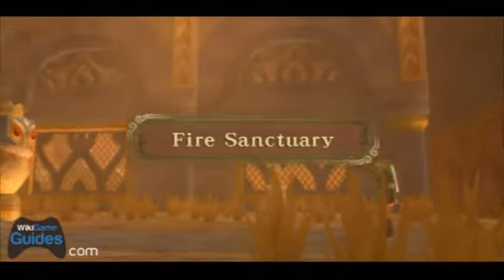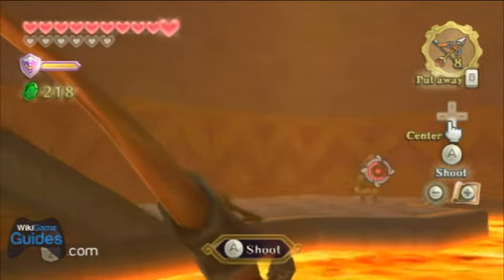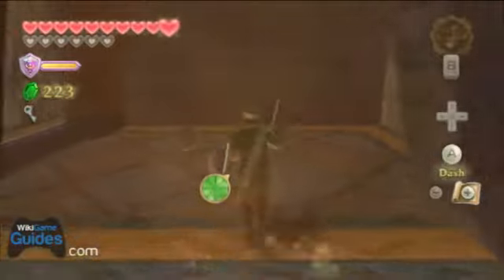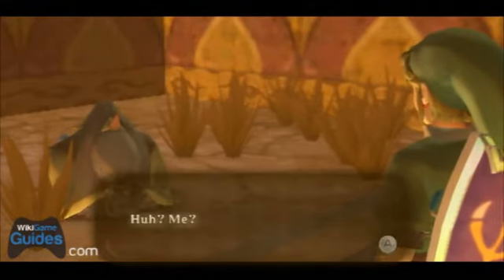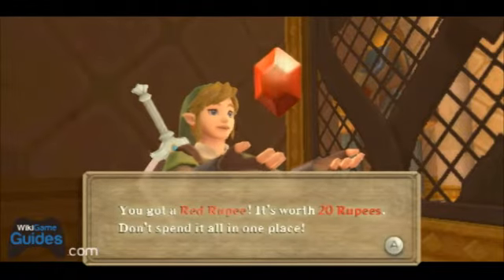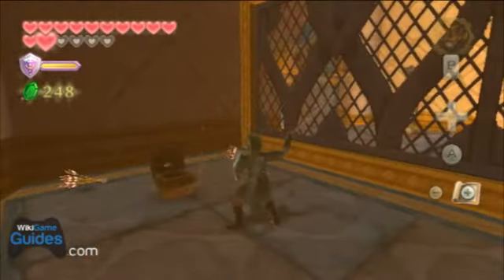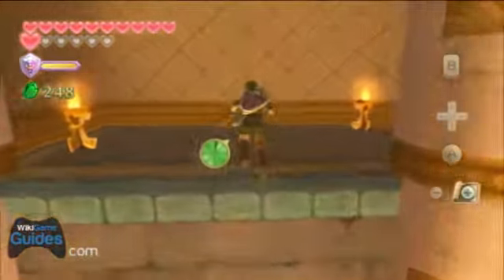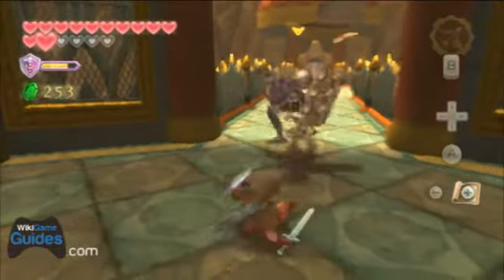Zelda Skyward Sword Walkthrough - Fire Sanctuary - Small Key (Part 117) | WikiGameGuides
Zelda Skyward Sword Complete Walkthrough with all Heart Pieces and Goddess Cubes.  The beginning of the Fire Sanctuary Temple.

"part 117" Skyward Sword Walkthrough Cutscene "Skyward Sword Walkthrough" "Skyward Sword" "zelda skyward sword" guide help FAQ zelda wii nintendo heart container pieceheart "heart piece" boss Playthrough "Let's Play" "The Legend Of Zelda" "Legend Zelda" NextGenWalkthroughs WikiGameGuides lk1ipEwrHJ Subscribe to WikiGameGuides